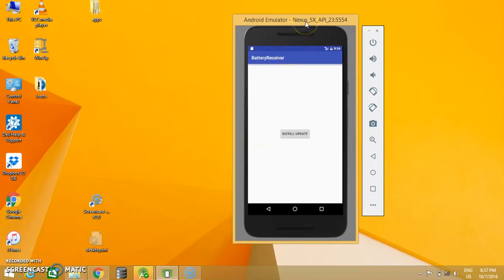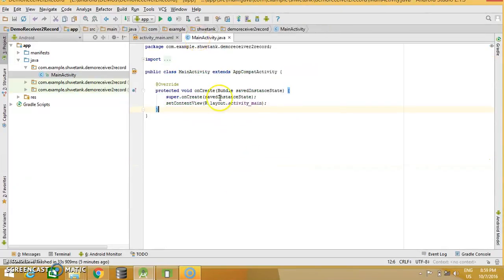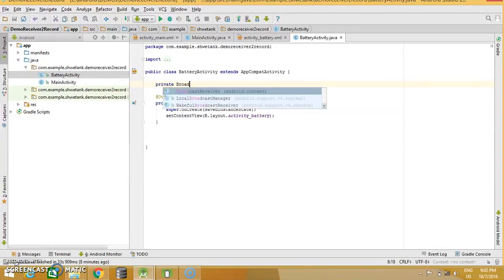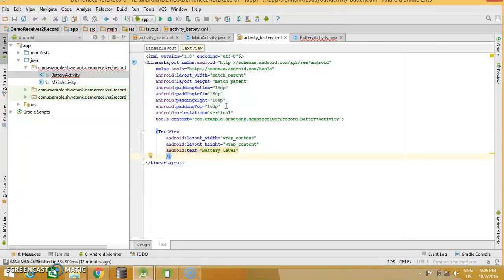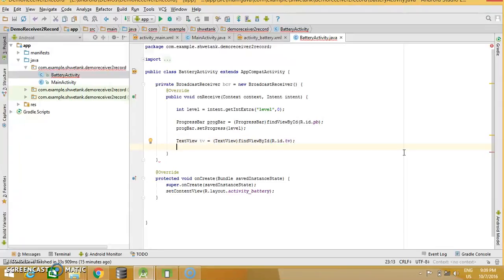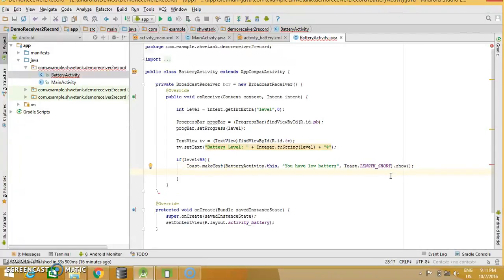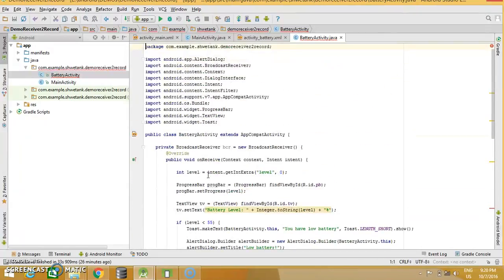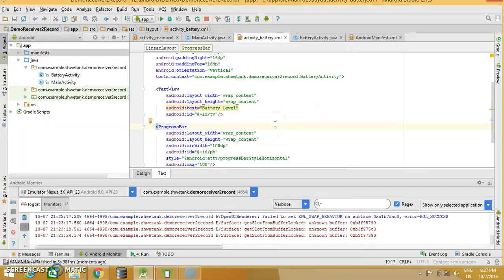Android Broadcast Receivers - Battery Receiver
How to detect the battery level of your App user's Android phone.